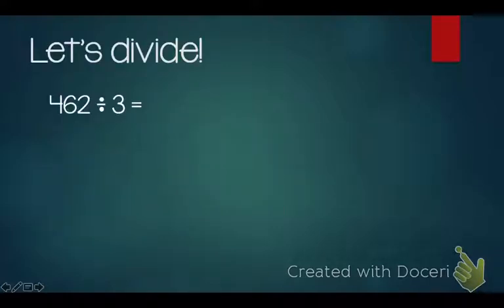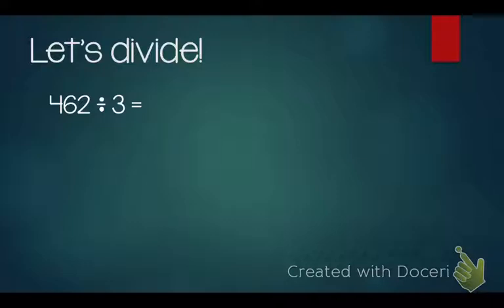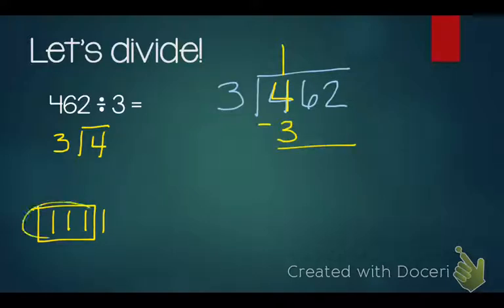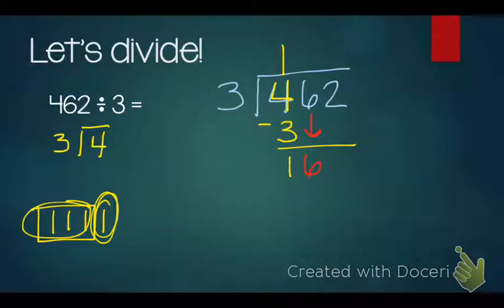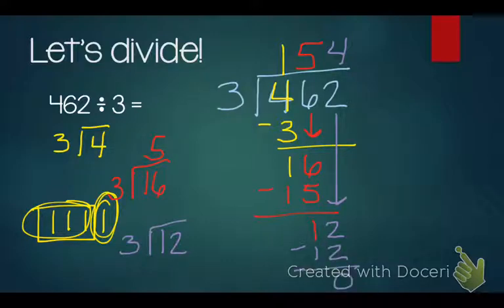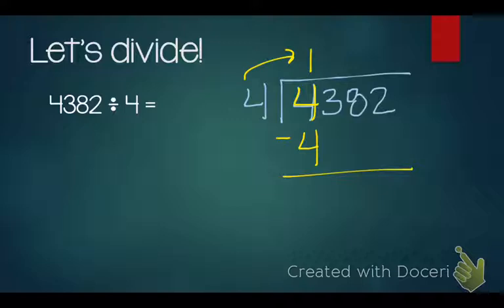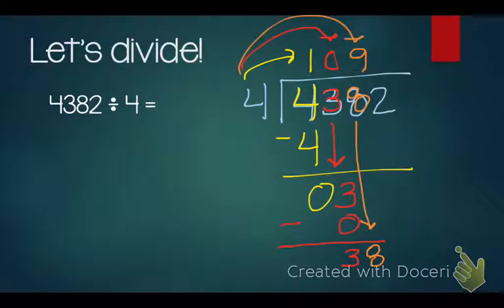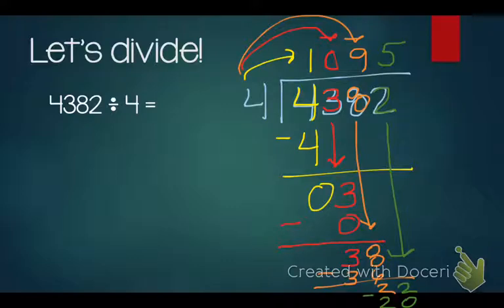Whole Number Operations - Division